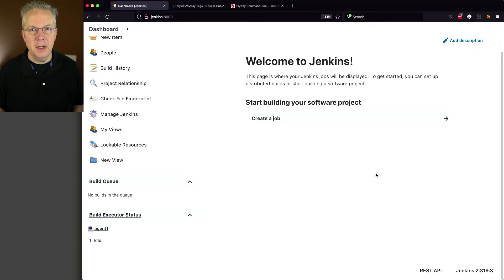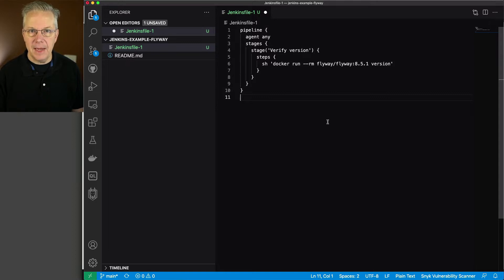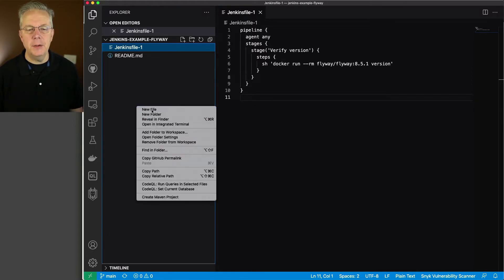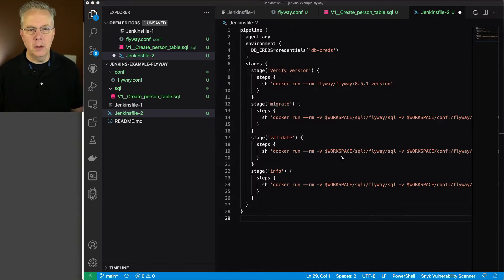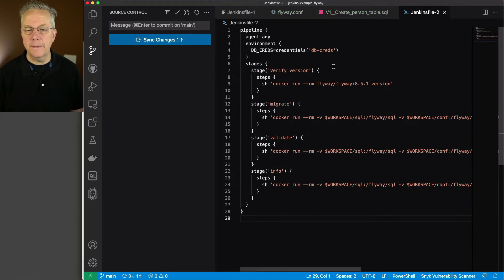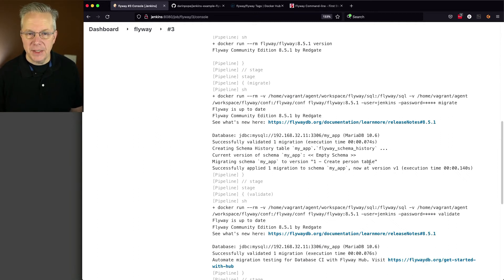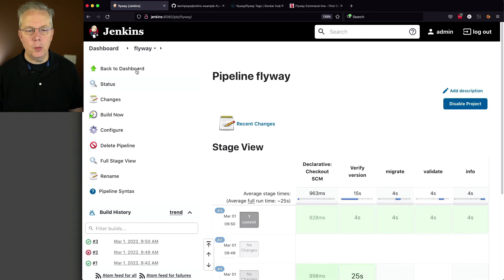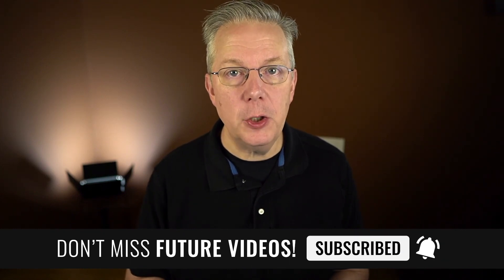How to Integrate Flyway With Jenkins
Timecodes ⏱:

00:00 Introduction
00:06 Overview
00:49 Starting point
01:33 Review Flyway on Docker Hub
02:17 Setup a test job to validate Flyway installation
03:31 Review Flyway documentation
04:10 Create configuration file
04:53 Create first migration file
05:24 Create new Jenkinsfile to run Flyway migration
10:41 Create second migration file
11:18 Run second migration
12:15 Why automate database migrations?